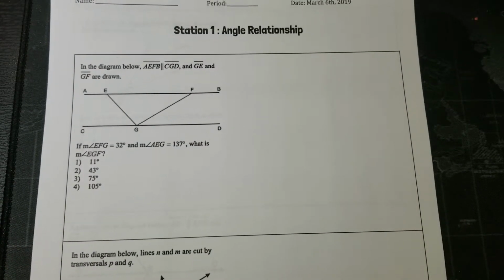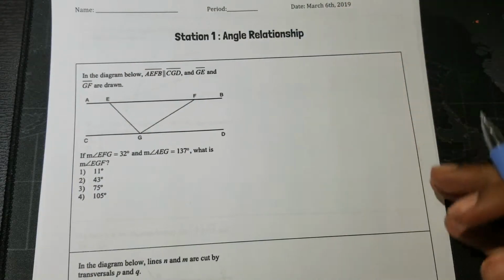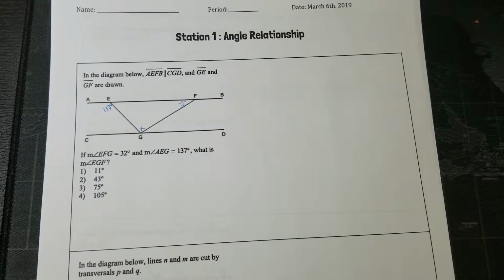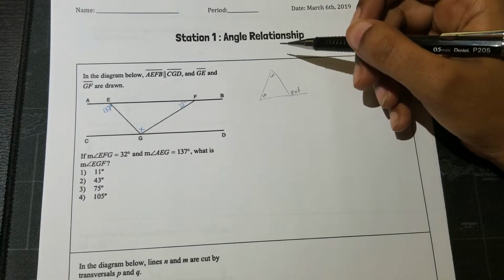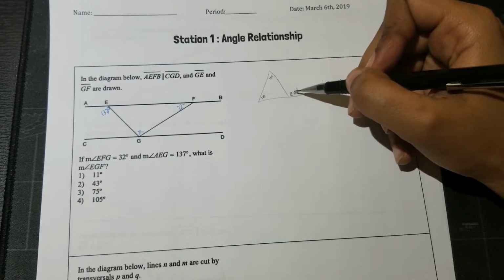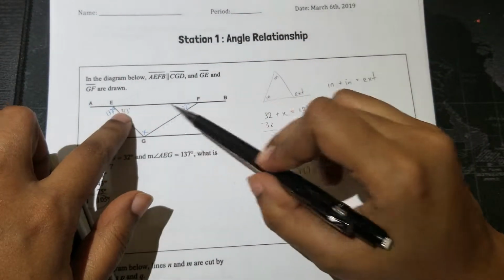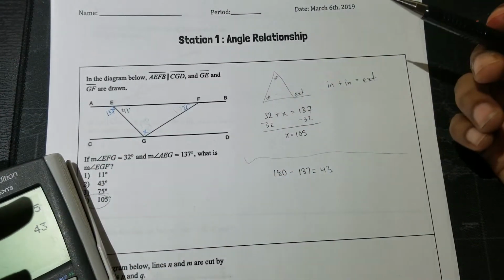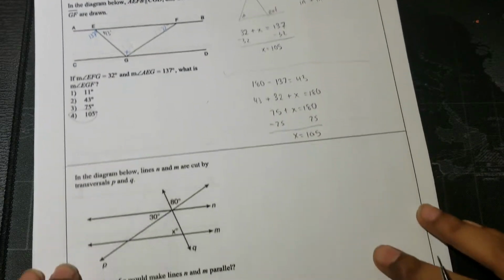Geometry Review - Angle Relationships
This is a review video for my students' upcoming exam.